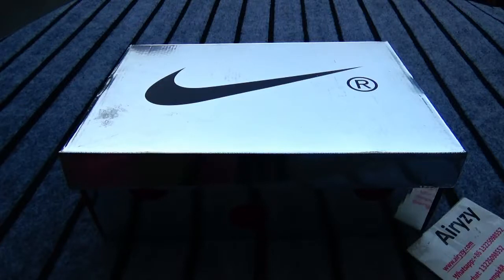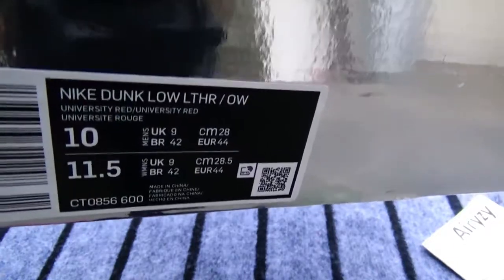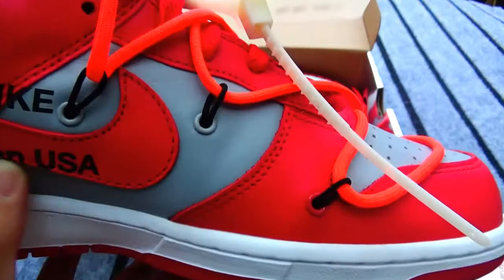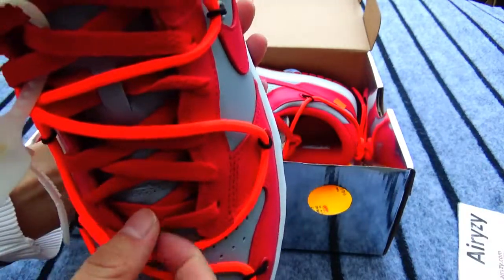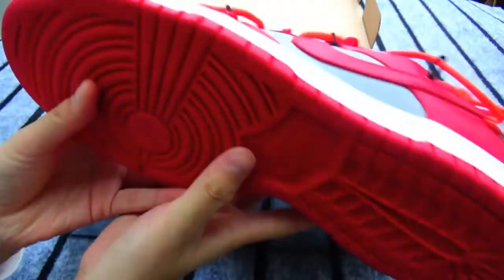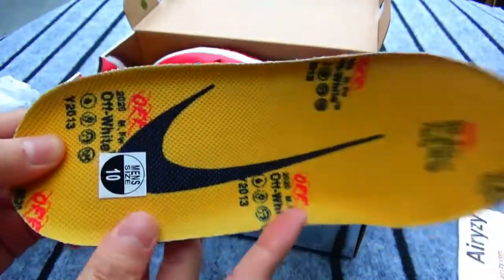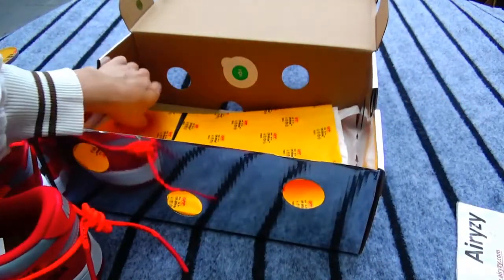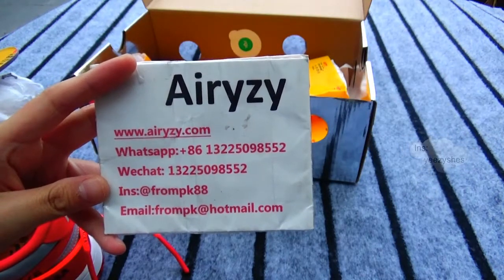Nike Dunk Low Off White University Red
2.Leave a comment under this vid about ur thinking of this shoes, no matter good or not. whatsapp/imessage/wechat:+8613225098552